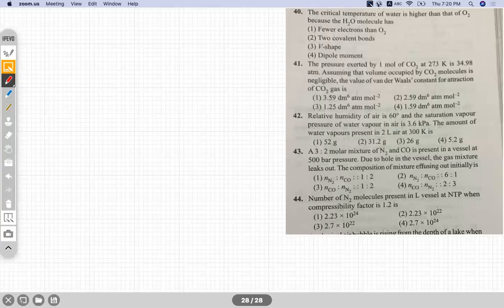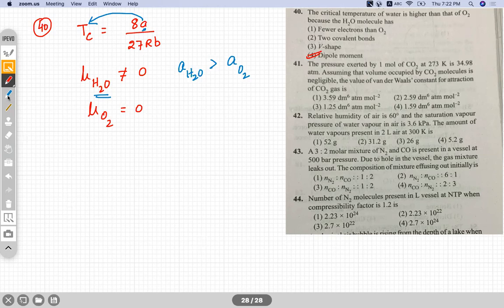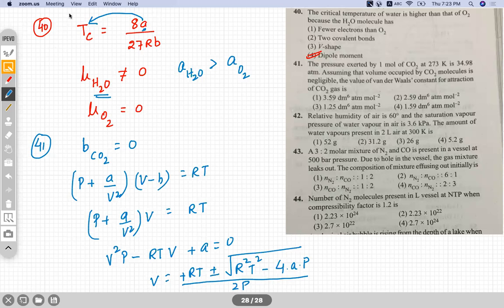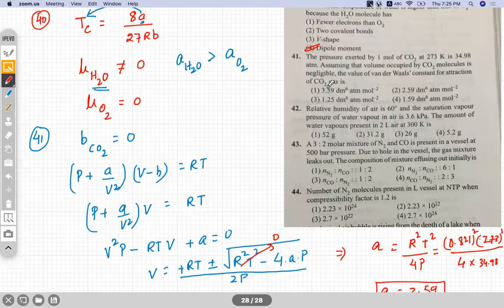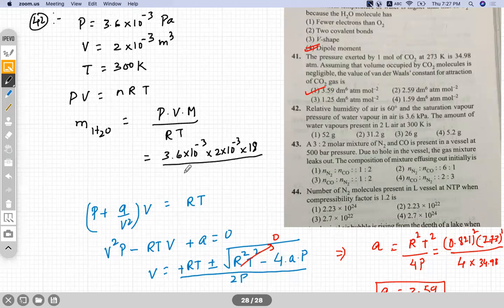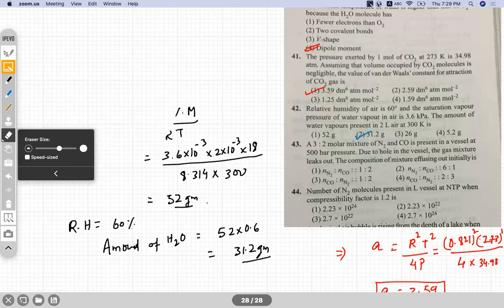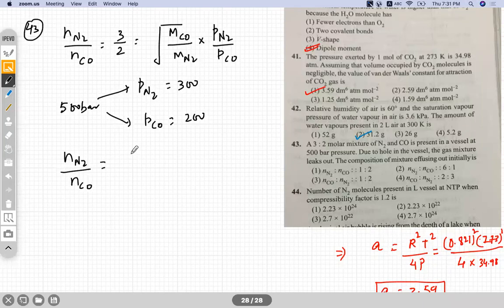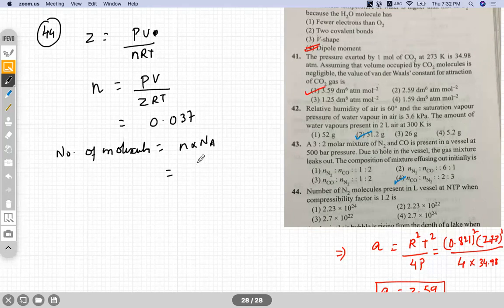Problem Solving-1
Gaseous State